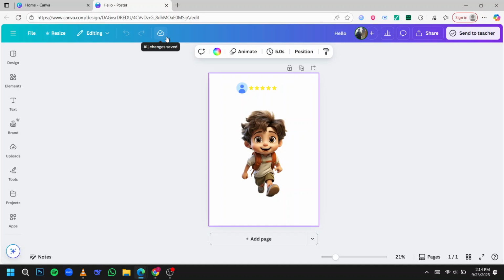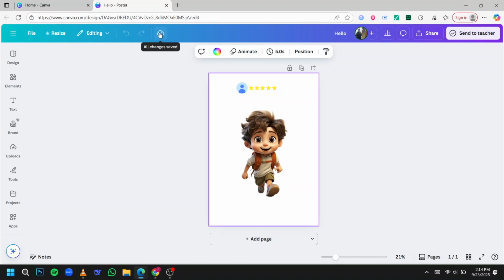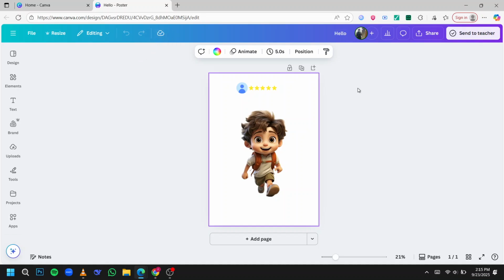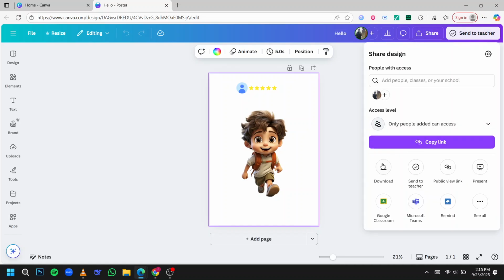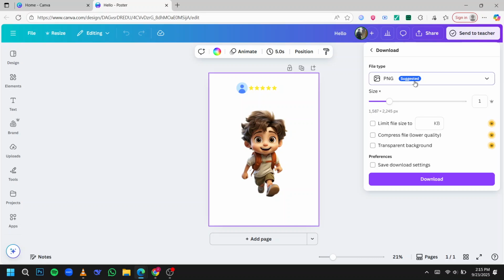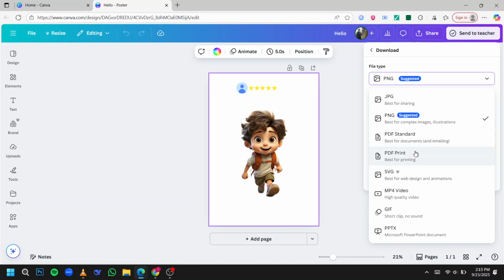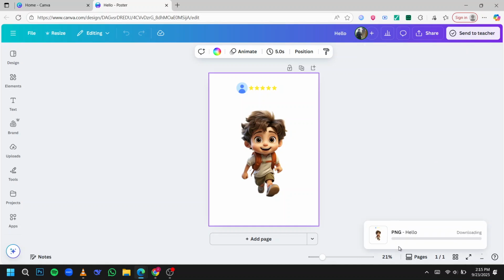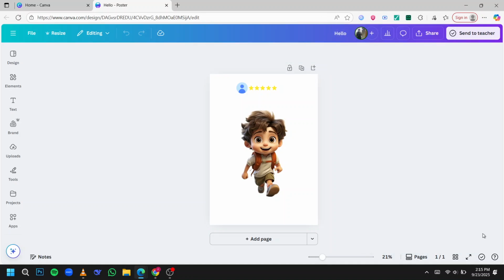How to Save Your Canva Design - 2025 (Simple Tutorial)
How to Save Your Canva Design
In this video, you will learn how to save your Canva design quickly and easily. We cover different methods to download your projects, including saving in PNG, JPG, and PDF formats. You’ll also discover tips for organizing your Canva files, saving templates for future use, and ensuring your designs are backed up safely. Whether you’re creating social media posts, presentations, or custom graphics, this guide makes saving your Canva work simple and stress-free.